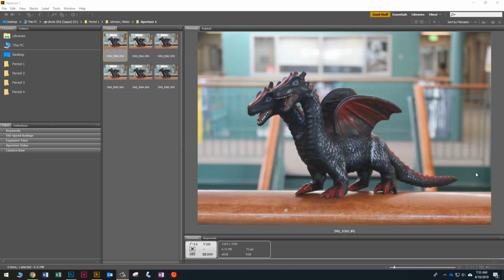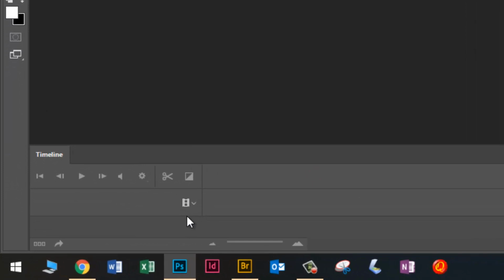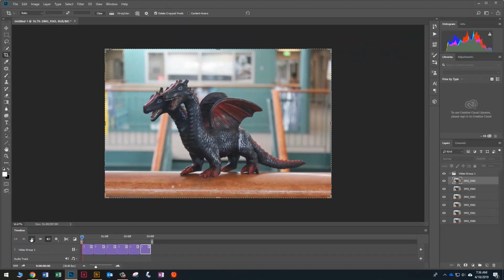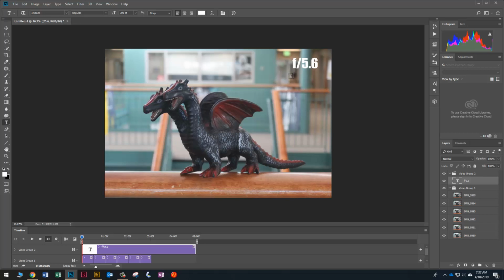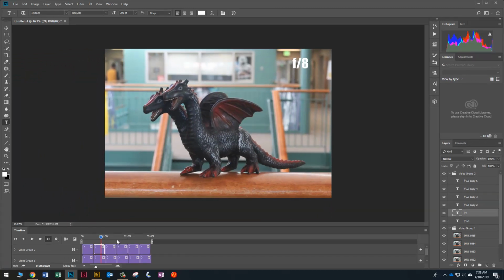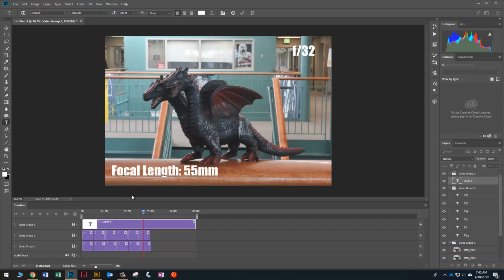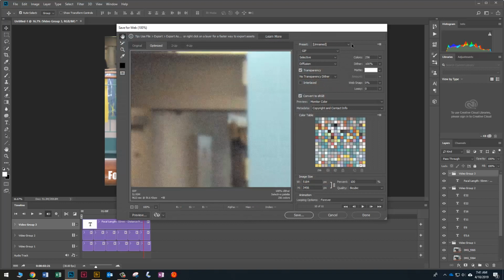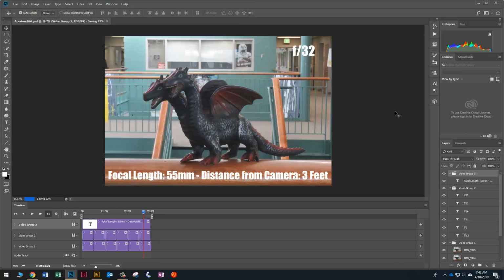Animated GIF for Aperture Assignments